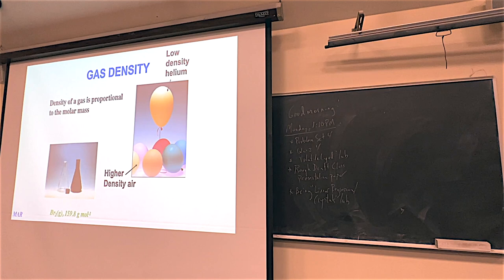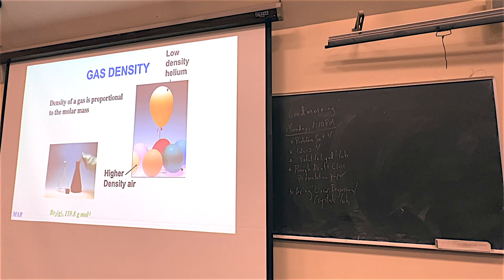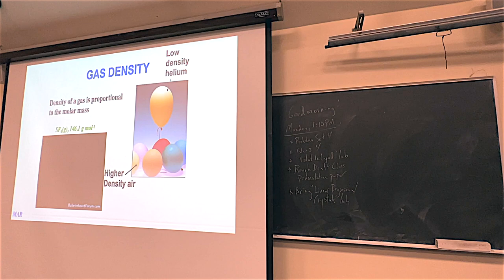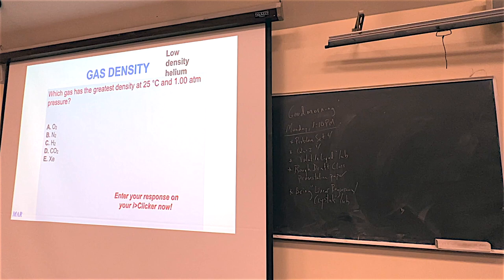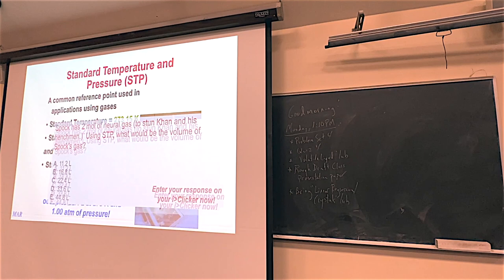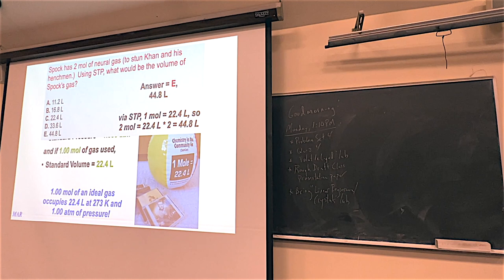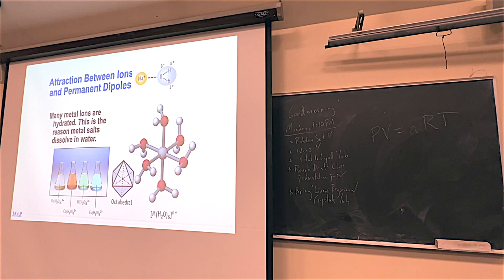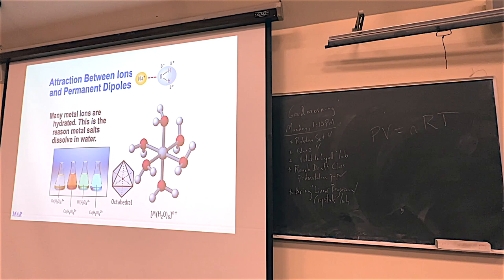020924 Chemistry 222 Video Lecture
Chemistry 222 Video Lecture from February 9, 2024.

This video covers material from Chapter 9 and Chapter 10 of our textbook including PM = dRT, the KMT and gases, an intro to IM forces, and more.